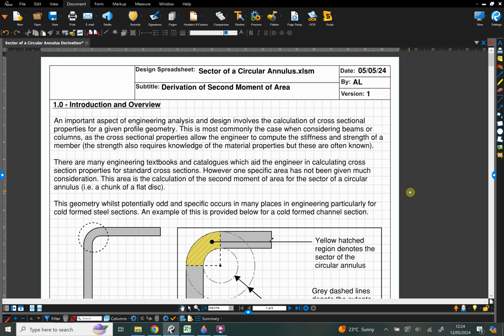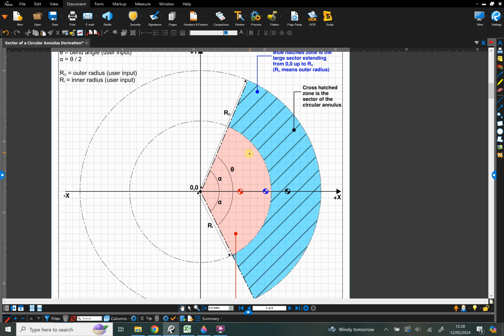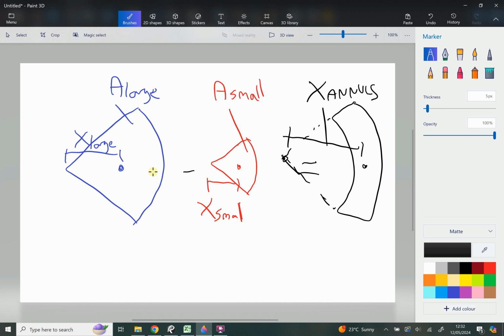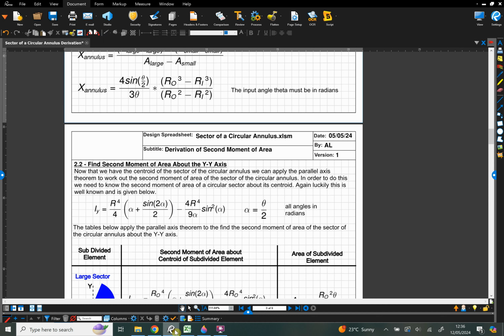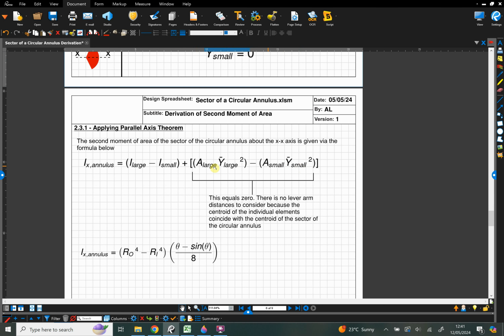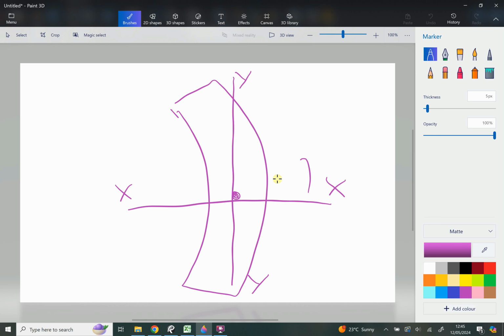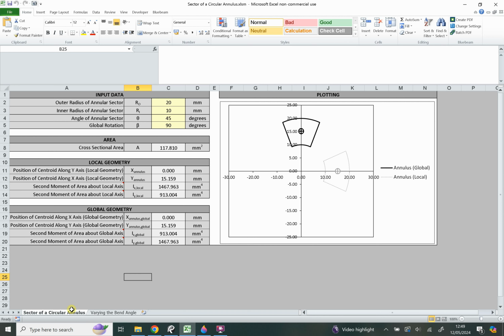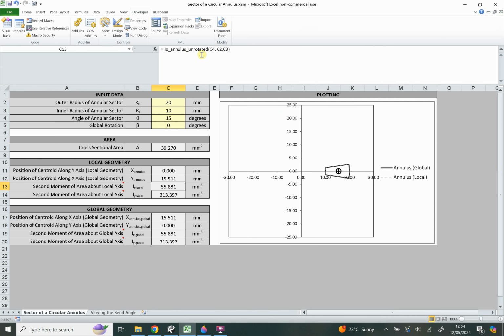Second Moment of Area - Sector of a Circular Annulus (Flat Disc)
2nd Moment of Area - Sector of a Circular Annulus

In this video I discuss how to derive the second moment of area for the sector of a circular annulus

Chapters:
0:00 Introduction
2:50 Overall dimensions of the problem
05:12 Geometrical Decomposition (Centroid)
09:42 Parallel Axis Theorem (Iy)
15:28 Parallel Axis Theorem (Ix)
17:32 Global Rotation
24:05 Centroid After Global Rotation
25:30 Excel Workbook